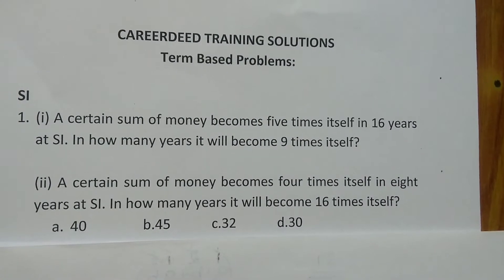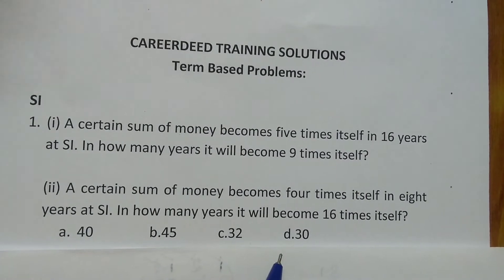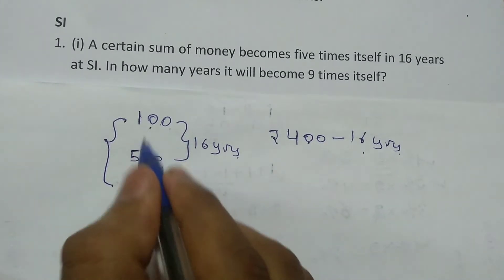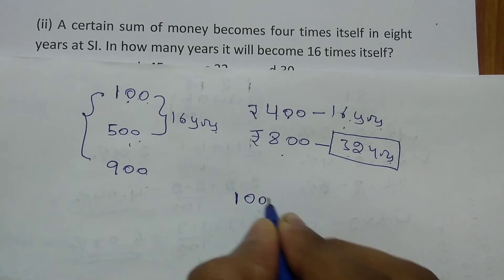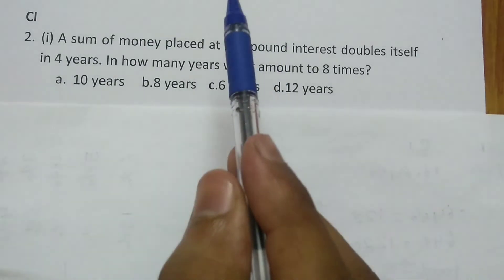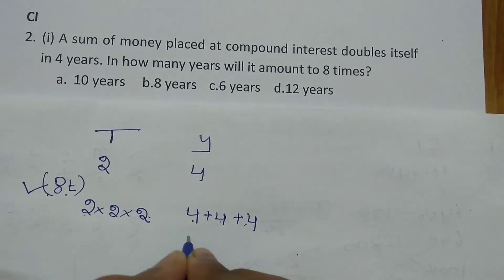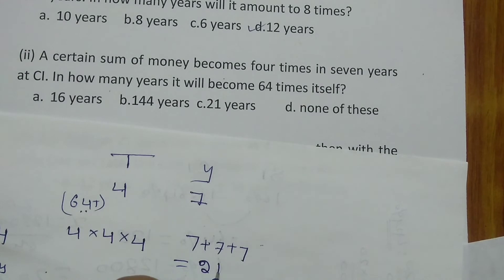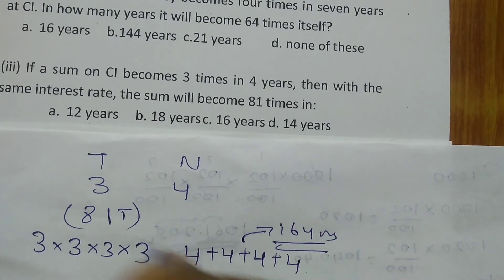Simple and Compound Interest (Session 7)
Greetings!!!

Purpose of the video is to explain term based Simple and Compound interest problems without using formulas through short-cuts.